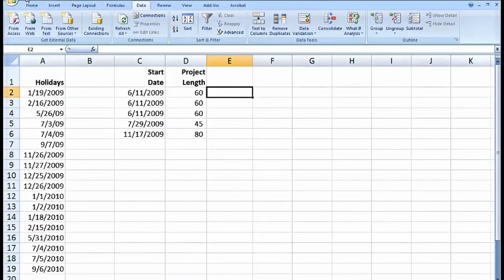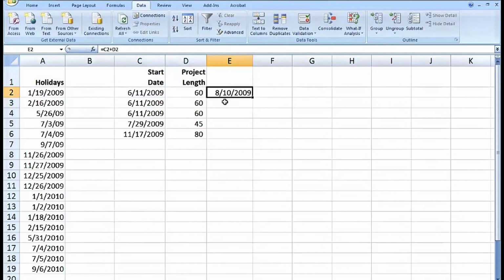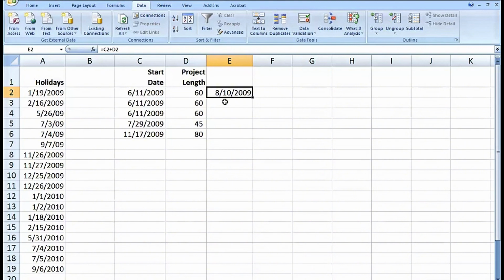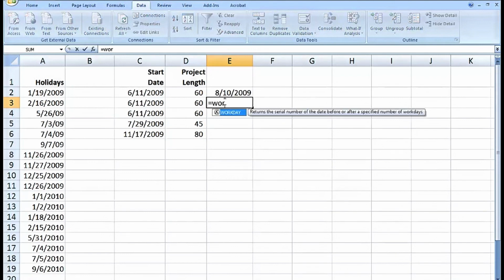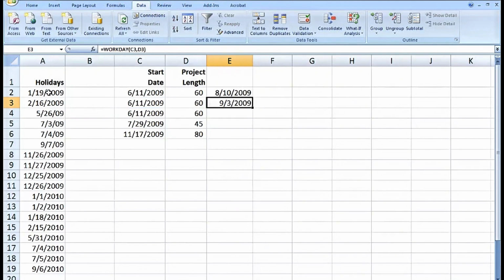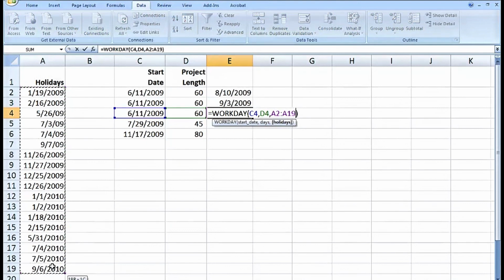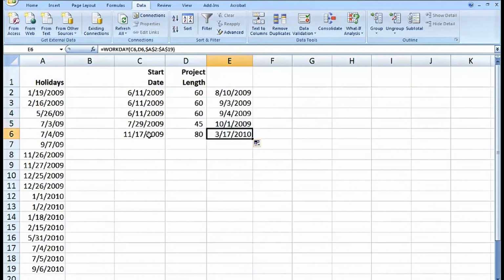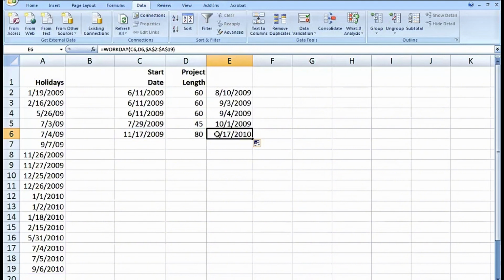Determining Completion Dates with WORKDAY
The WORKDAY function in Excel calculates a future date by adding a specified number of working days to a given start date, excluding weekends and optionally, specified holidays. This feature is indispensable for setting deadlines, scheduling appointments, and planning project timelines. Whether you're managing construction projects, scheduling client meetings, or organizing event timelines, mastering WORKDAY will empower you to efficiently plan and execute tasks within your Excel spreadsheets. Let's unlock new efficiencies in your Excel workflow with the WORKDAY function.